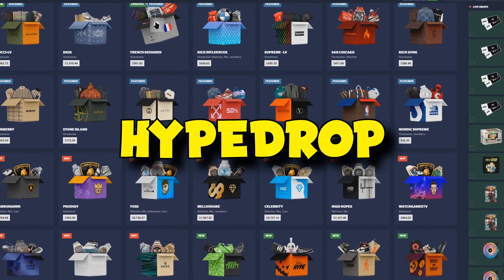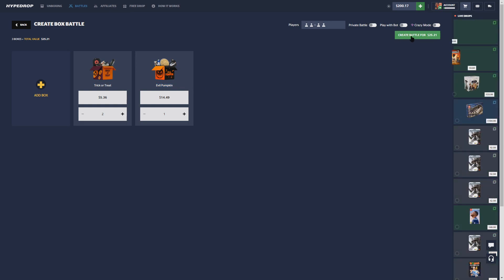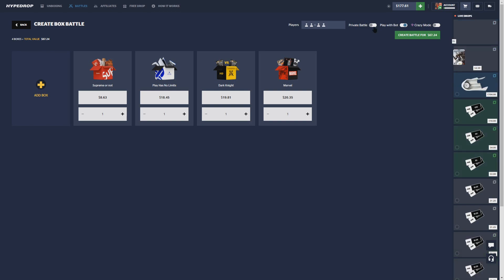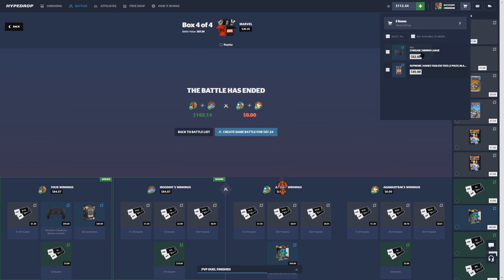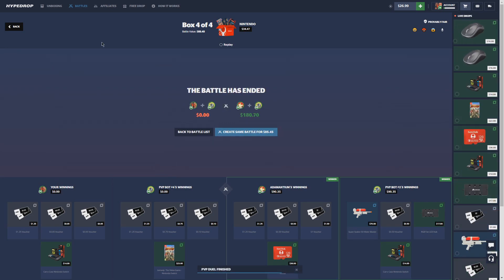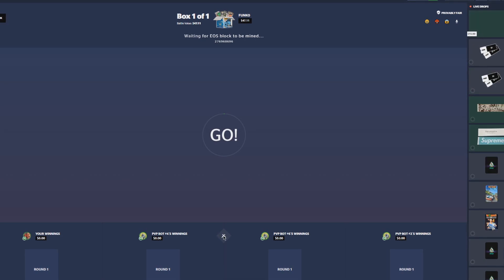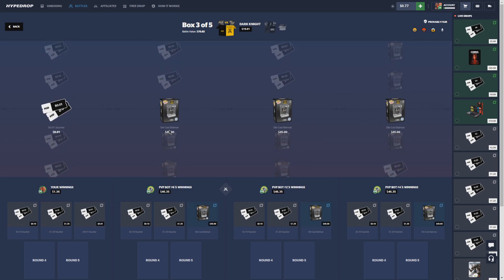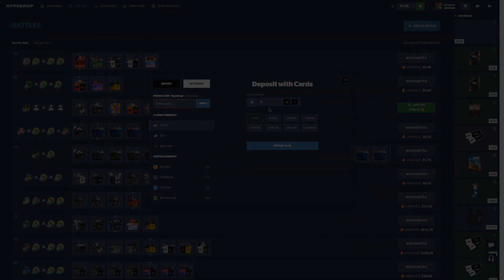THESE HYPEDROP TEAM BATTLES PAID SO MUCH MONEY...